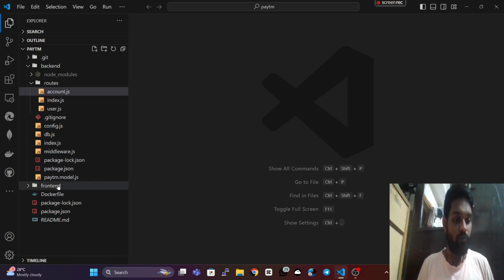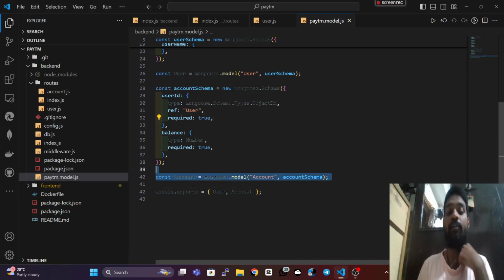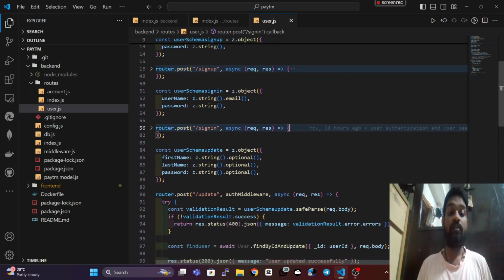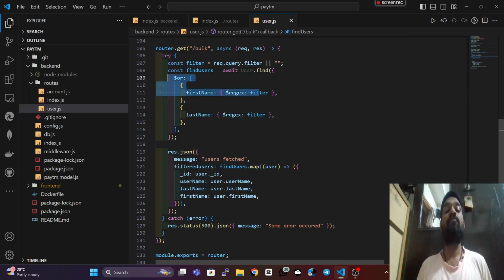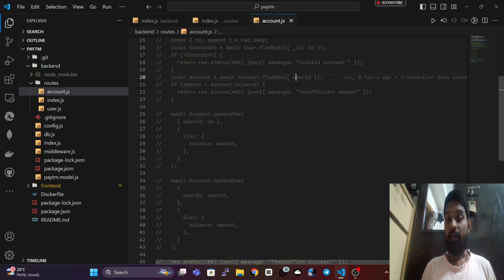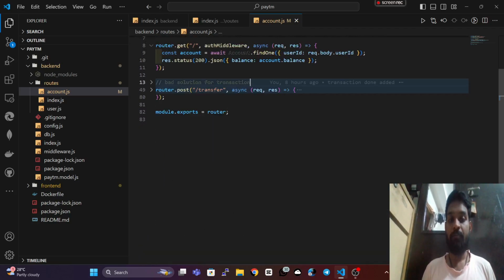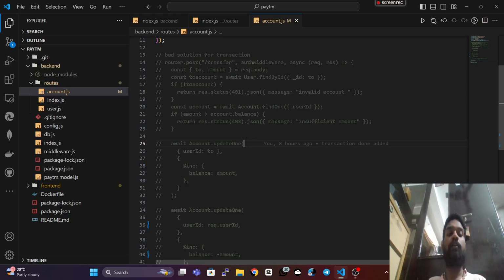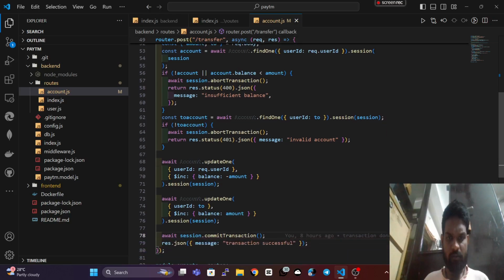100xdevs paytm backend Week-8